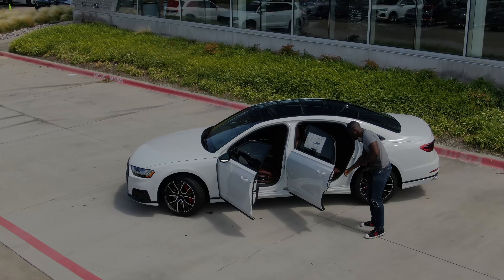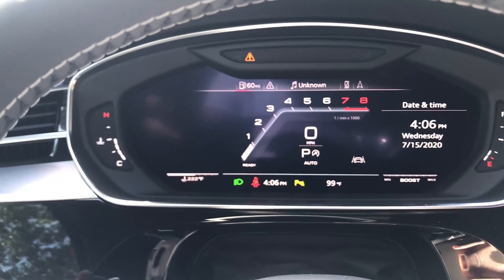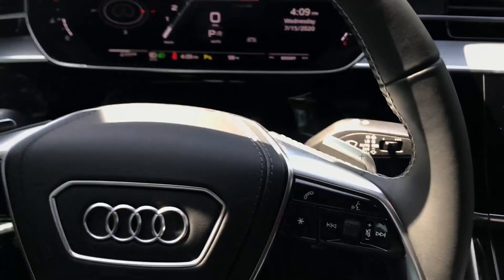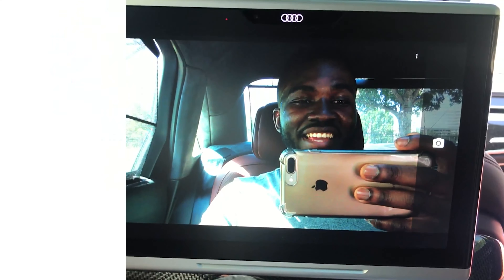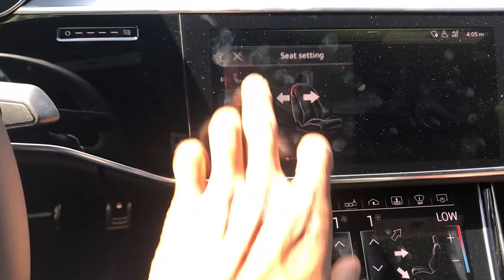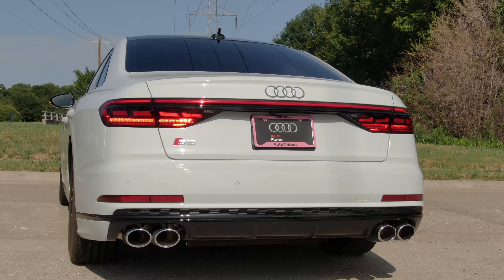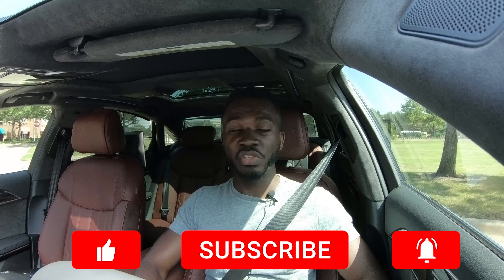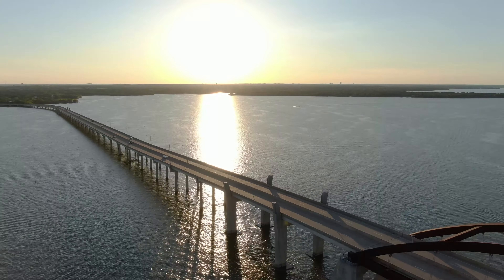Ultra Luxury Audi S8 || 2020 Audi S8 Review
How much can you buy with $150K? A house, maybe build a nice pool for your house, a really nice watch? how about the new 2020 Audi S8?
This car is really expensive but it has tons of luxury, safety features and other Audi goodness to justify it's hefty price tag!

Join me in this video as i take you guys on a tour of the 2020 Audi S8 and at the end of the video I've got a special announcement for you guys!